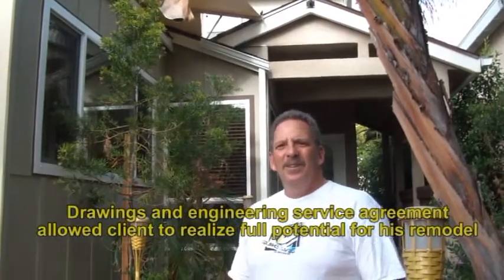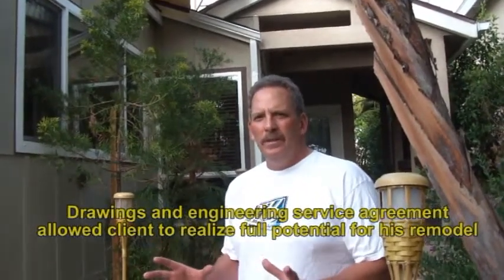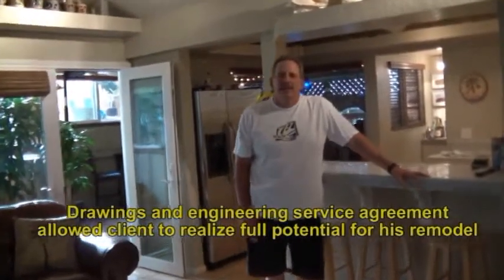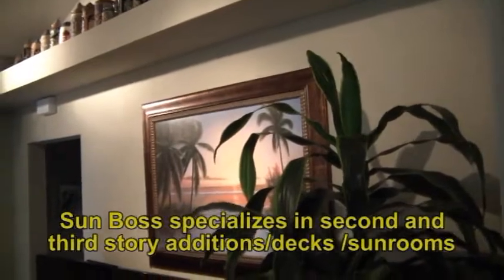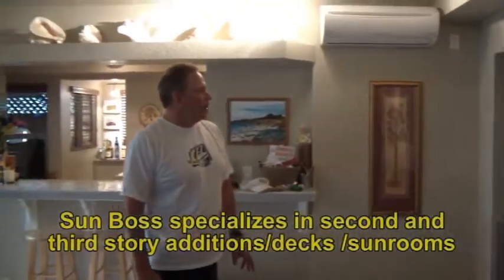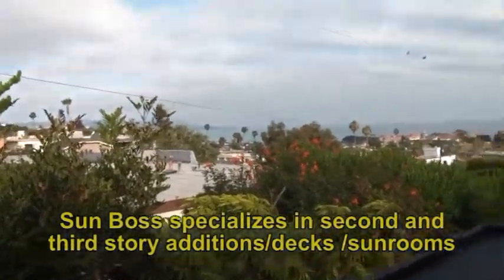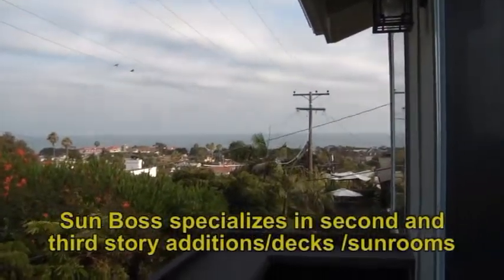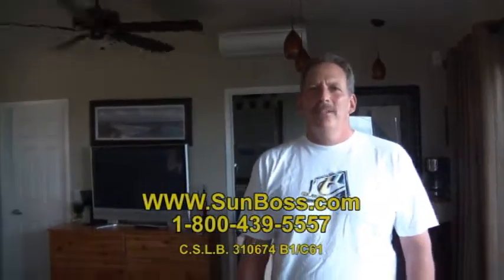Smith SERVICE AGREEMENT testimonial.avi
Whole house remodel in Dana Point. Project started with an inquiry to add a bath to a master bedroom. Sun Boss initiated a service agreement which is designed to allow the client to understand all options open to his property. Client wound up adding a second floor and remodeling the entire house. Sun Boss handled all phases of design, permits through to final build.